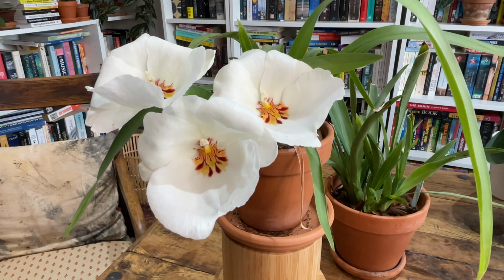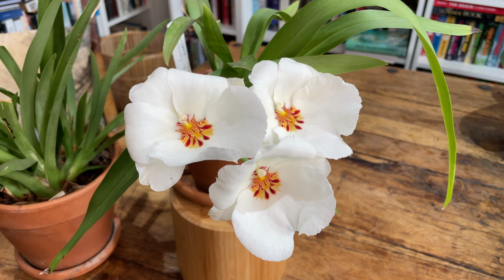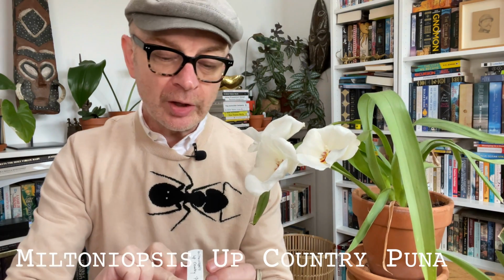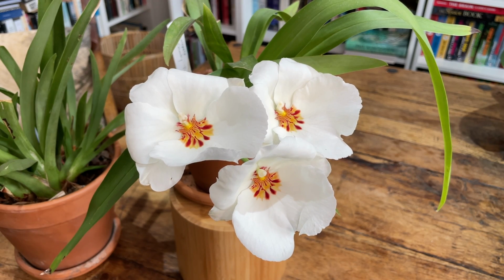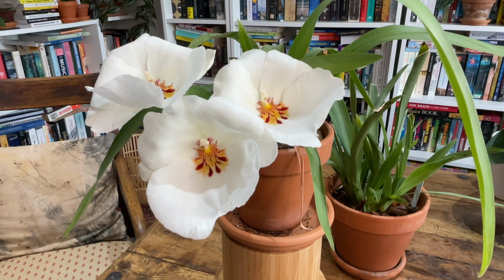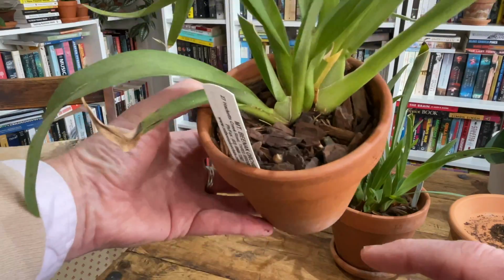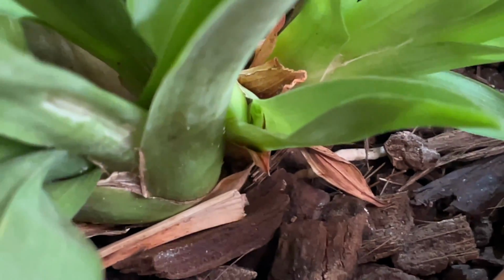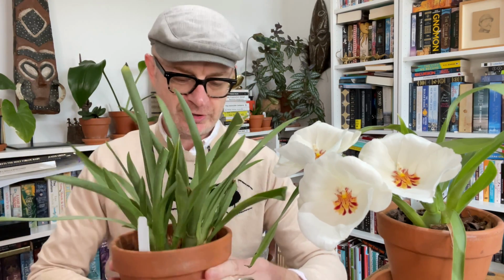Miltoniopsis orchid rescue: Up Country Puna!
Plant Lovers I recorded this video in Oct but never got around to posting it so here it is! One of the Miltoniopsis I nearly KILLED by keeping them outside (undercover) all winter last year finally got over it's sulk long enough to bloom! And what MAGNIFICENT blooms they were! Miltoniopsis Up Country Puna has a slightly different flower form to my other Miltoniopsis orchids, but the pure white with the bold gold and red at the centre make them just stunning! And large! And perhaps you can help with the name! My label says: Miltoniopsis Up Country Puna, yet Miltoniopsis Up Country Puna 'Kea'au Star' seems to be exactly the same!  Is my label simply missing the last piece of the name OR are they two different varieties?! Answers below please! You can see all my other Miltoniopsis videos on this play list